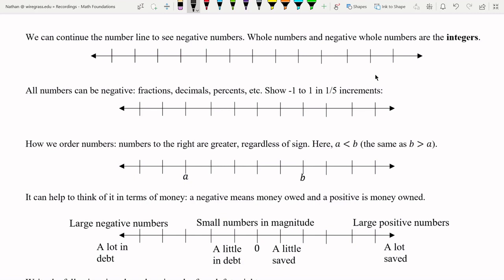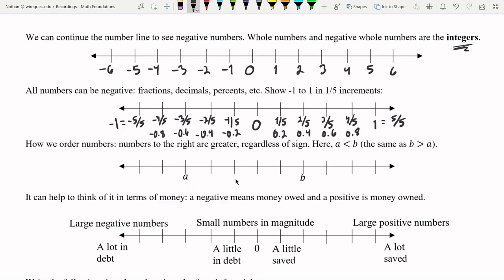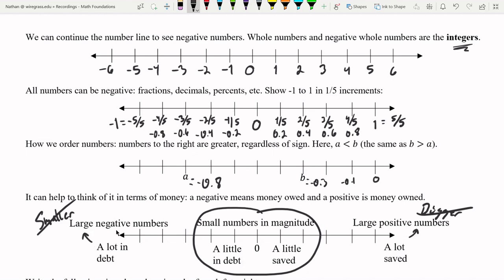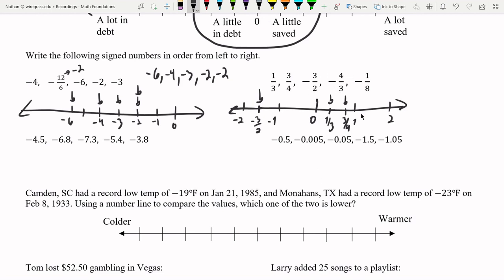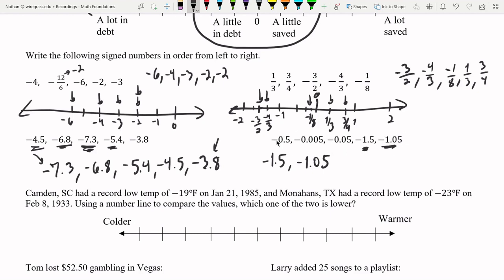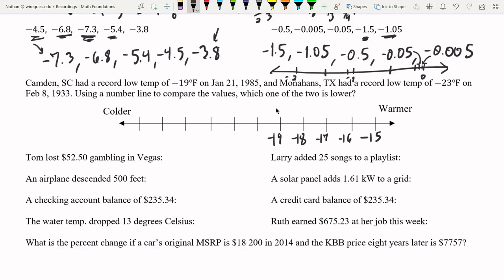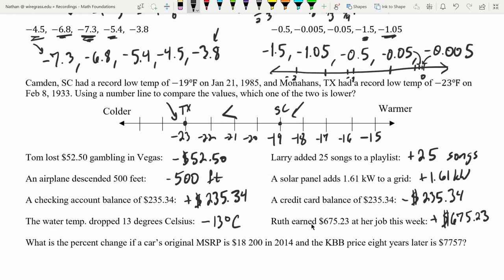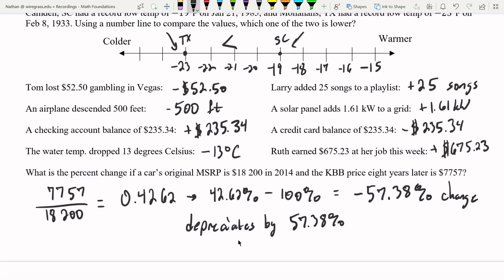Signed Numbers and Algebra: Introduction and Comparing